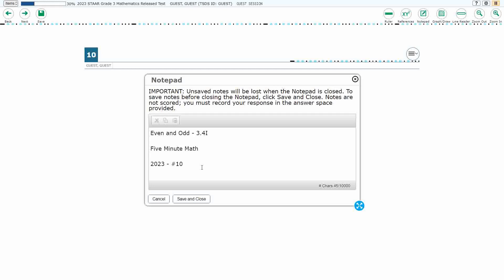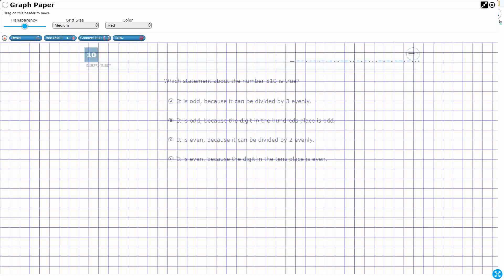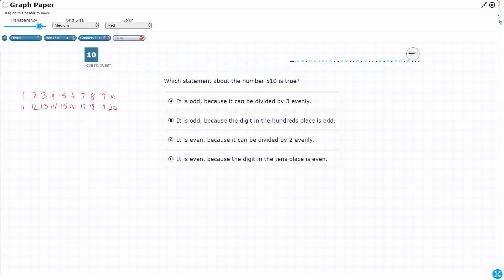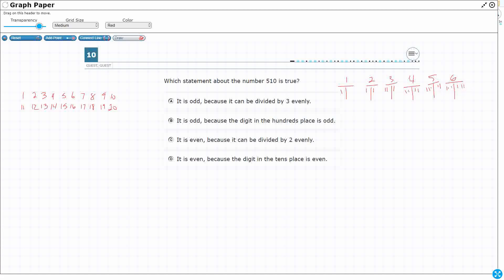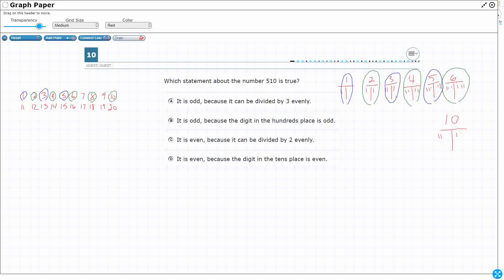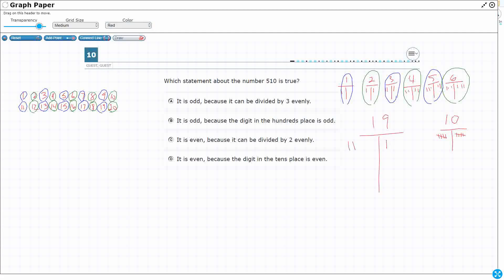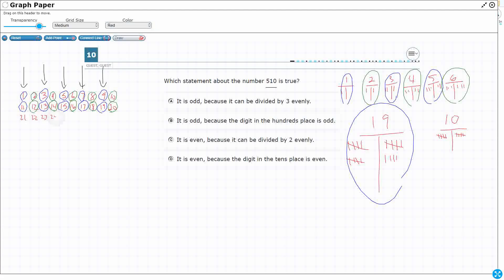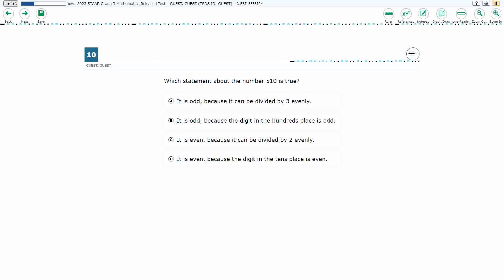3rd Grade STAAR Practice Even and Odd (3.4I - #6)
Practice determining if a number is even or odd using divisibility rules with a test item from the 2023 STAAR test (#10 - 3.4I).